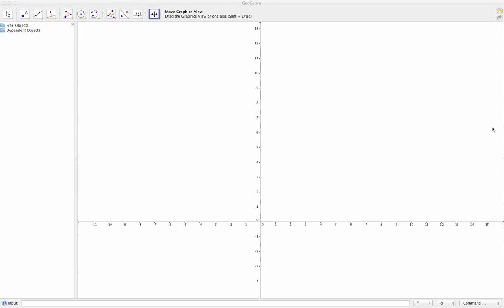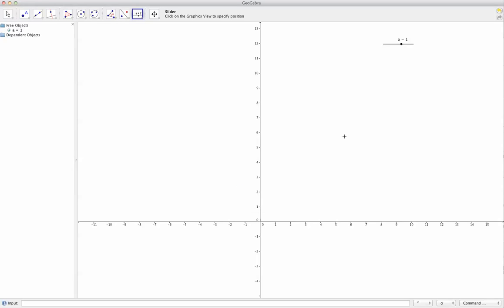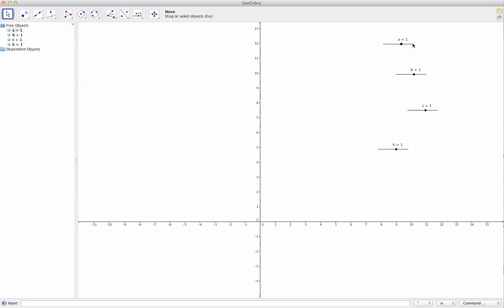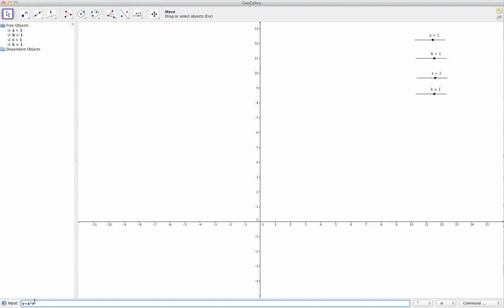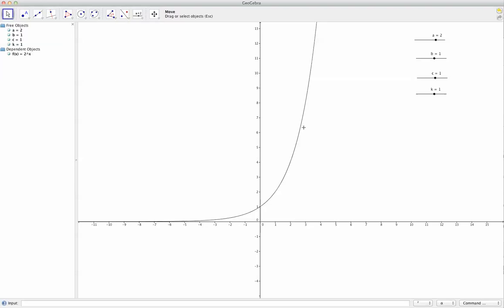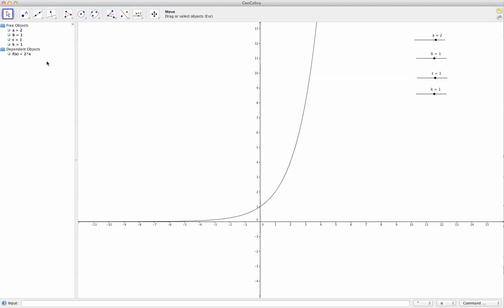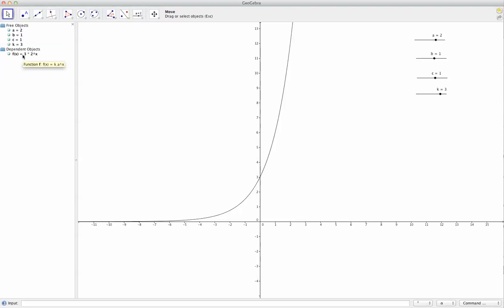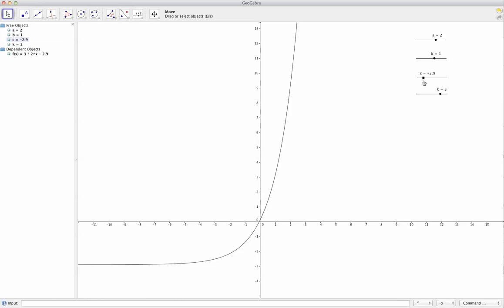Dynamic Exponential in Geogebra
This screen cast shows how to create an exponential function with dynamic constants using sliders in Geogebra. This is used as part of the following activity for exploring the properties of exponentials The real joy of this is getting students to set this up for themselves!